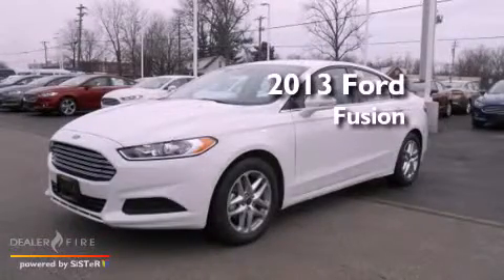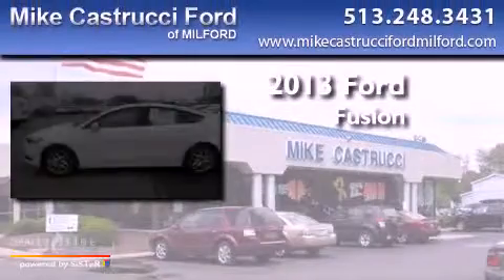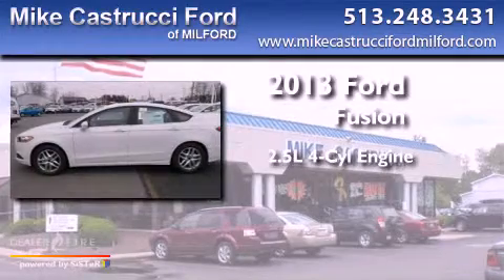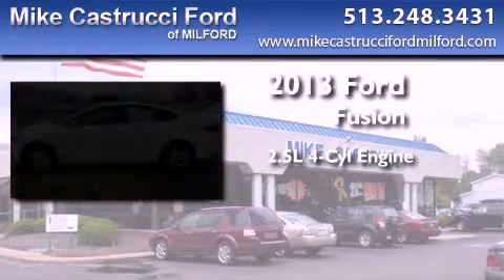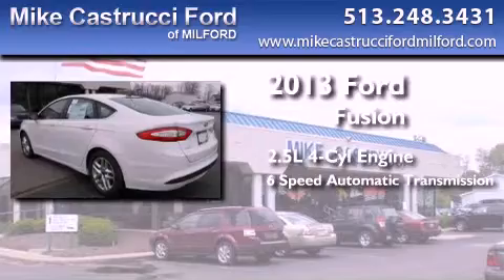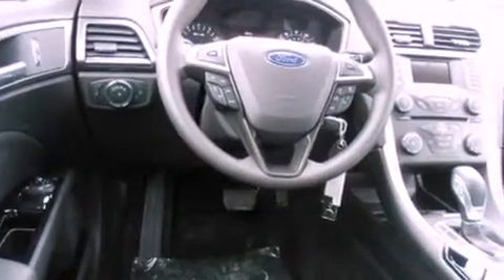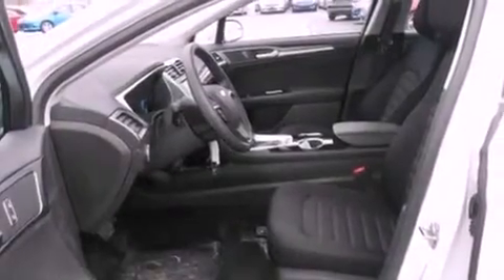2013 Ford Fusion Milford OH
Year : 2013
 Make : Ford
 Model : Fusion
 Engine : 2.5l 4 cyls
 Trans . : automatic 6-speed
 Exterior : oxford white